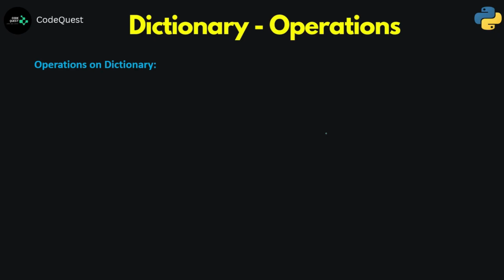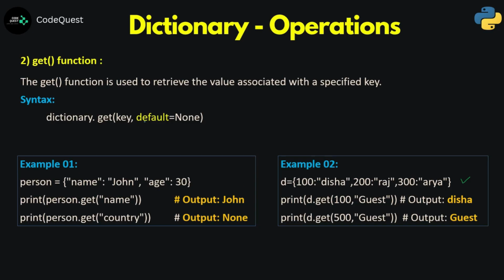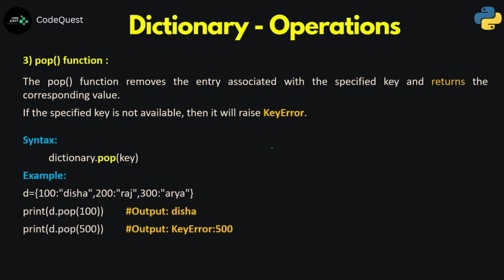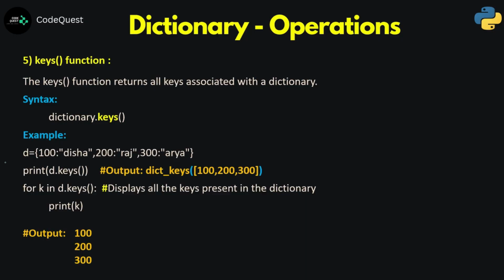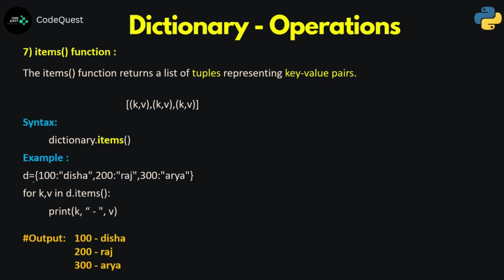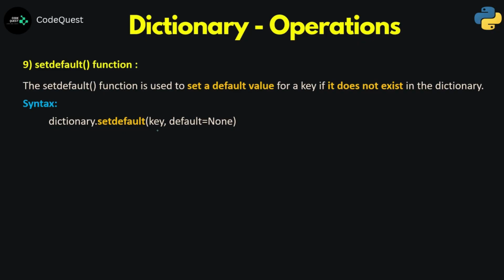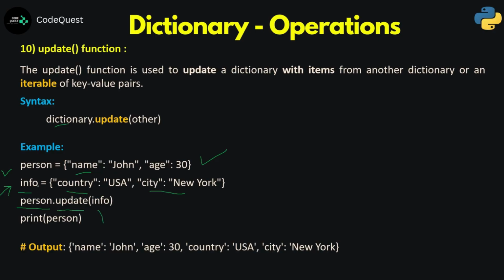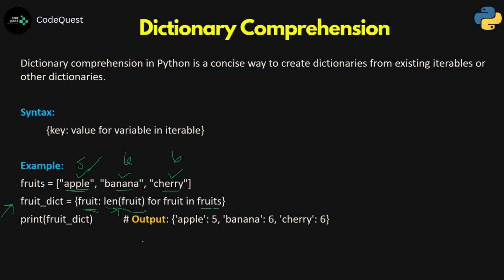Part II | 8.4 Dictionary Operation | 8.Operations on Datastructures | Python